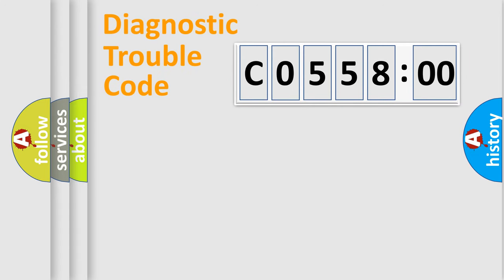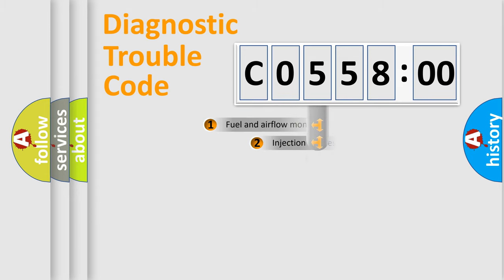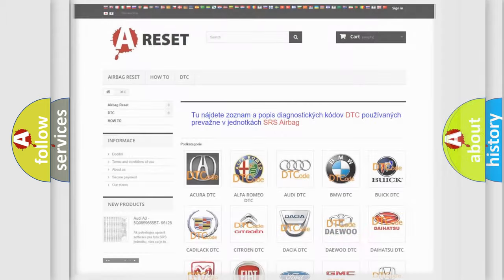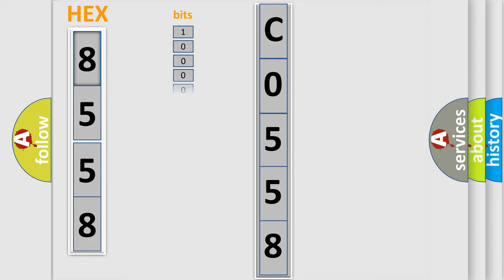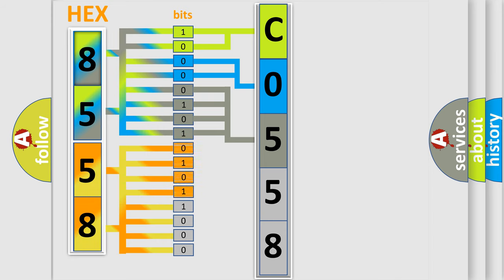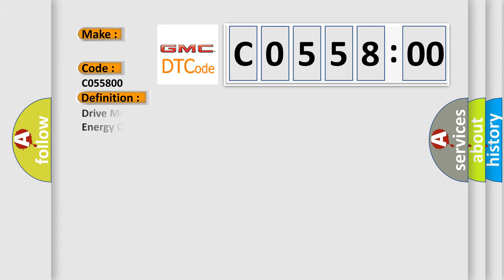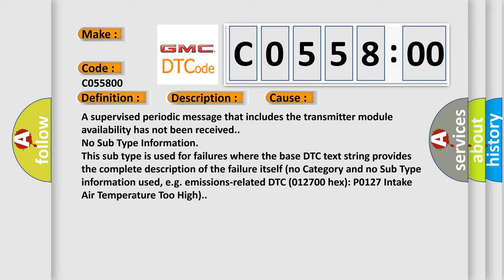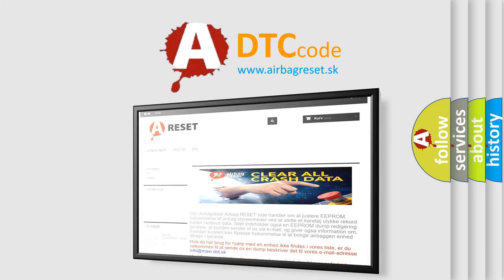DTC GMC C0558-00 Short Explanation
Contents:
0:21 Basic DTC analysis according to OBD2 protocol standard.
1:48 Insight into programming
2:58 A diagnostically understandable description of the Diagnostic Trouble Code
3:05 Basic error definition

Make:
Code:
C0558 00
Definition:
Drive Motor A Control Module Lost Communication With Battery Energy Control Module
Description: